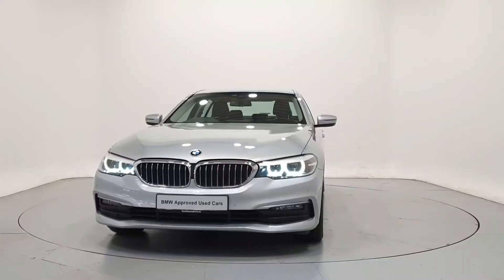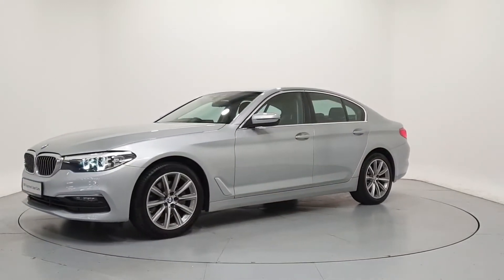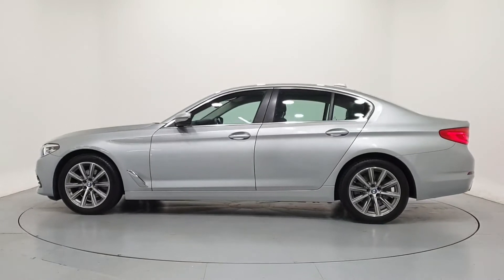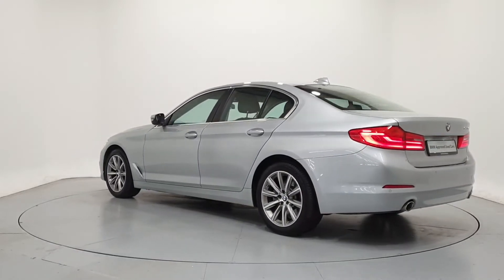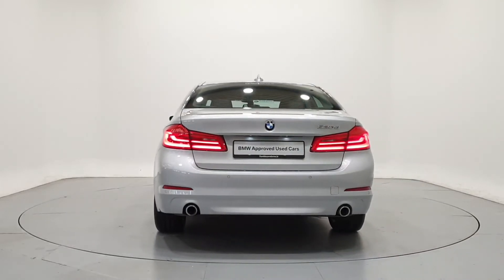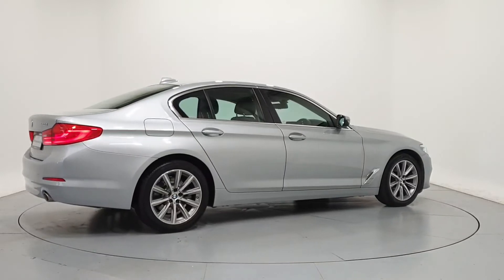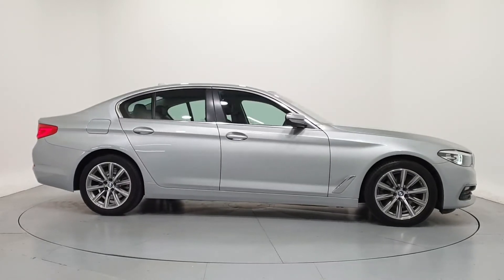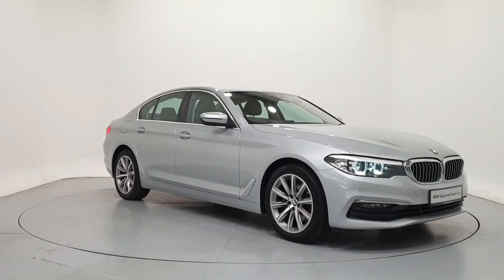191D28358 - 2019 BMW 5 Series 520d SE Saloon 38,450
Here is a video of our 191D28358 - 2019 BMW 5 Series 520d SE Saloon 38,450. Please contact frankkeanebmw to arrange a test drive today. Frank Keane BMW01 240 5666